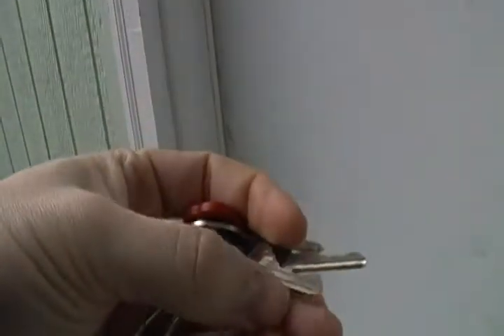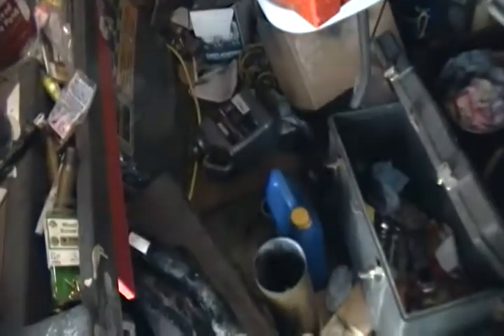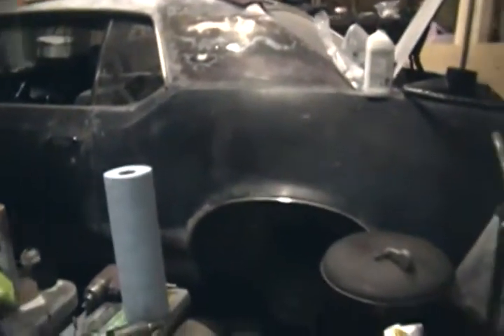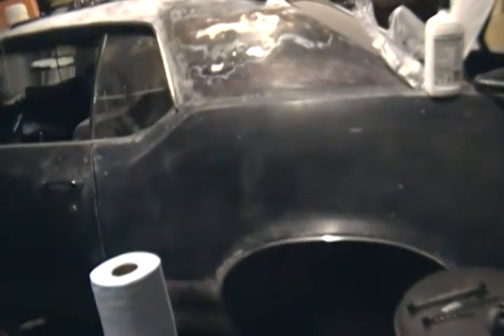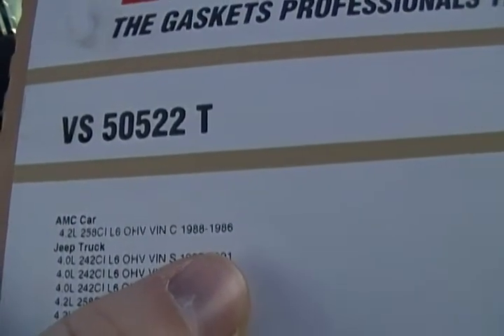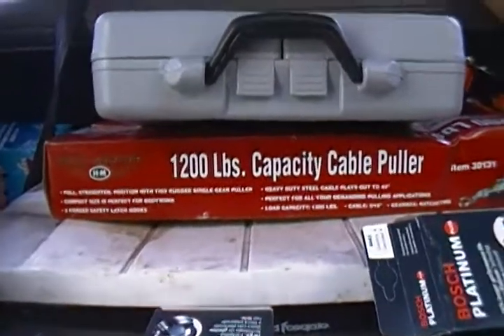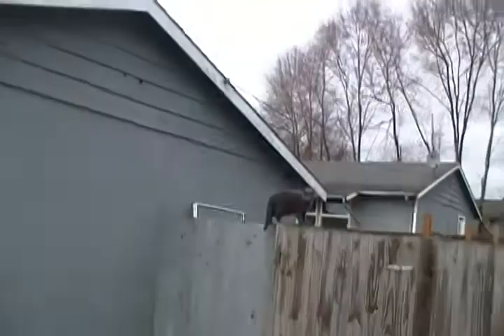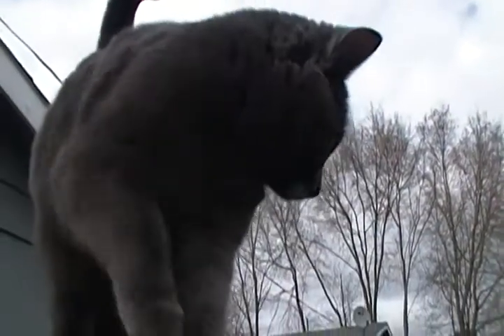Jeep Valve Cover repair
Let's get started fixing some shtuff!  Gotta do a bit 'o' work to the ol' Cherokee, on this cold January day.